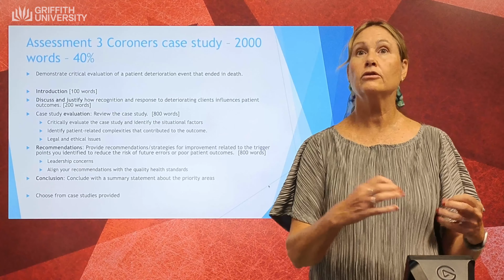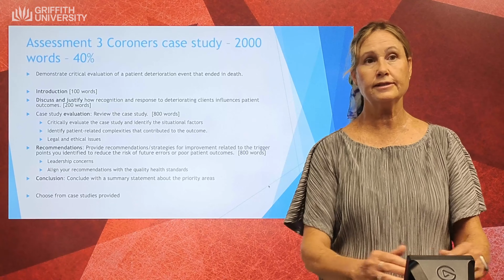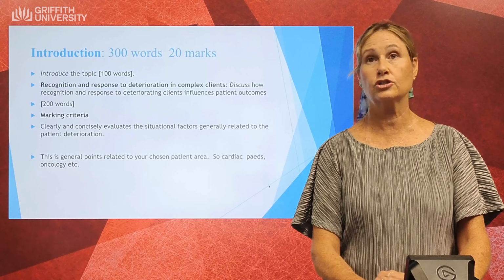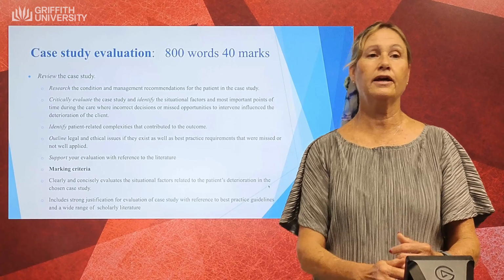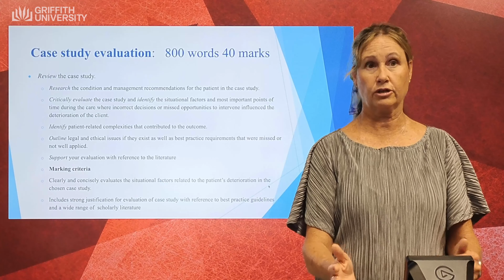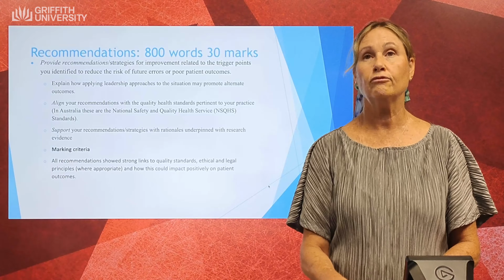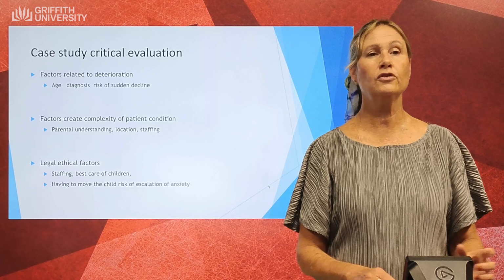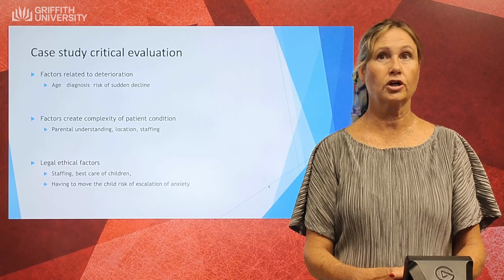7102NRS Assessment 3